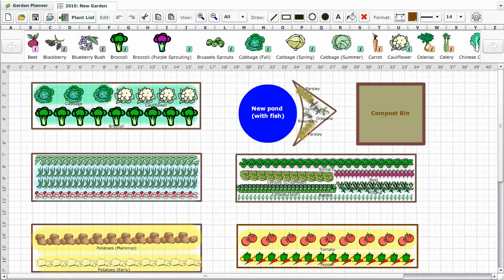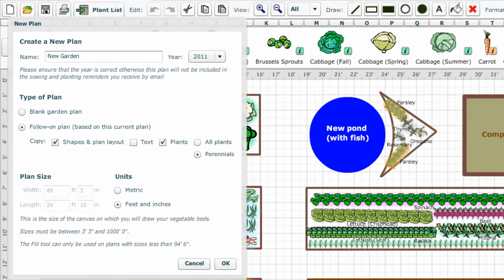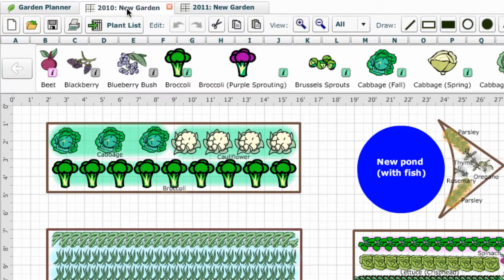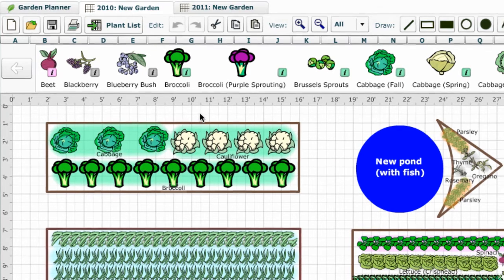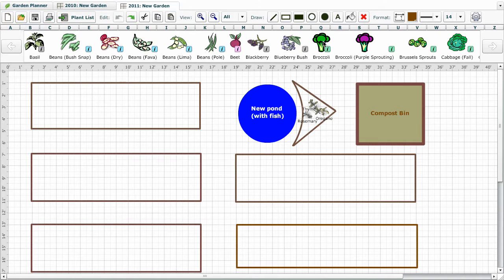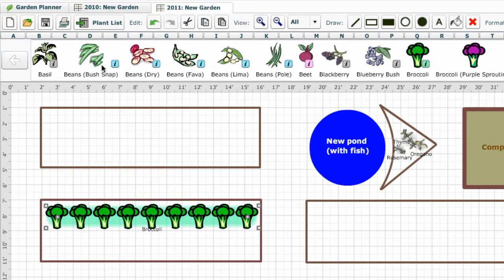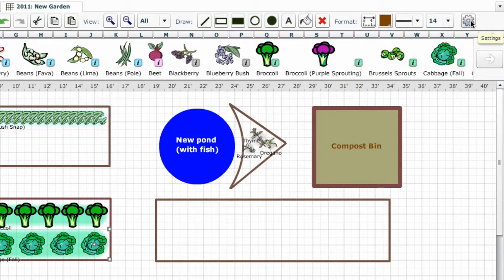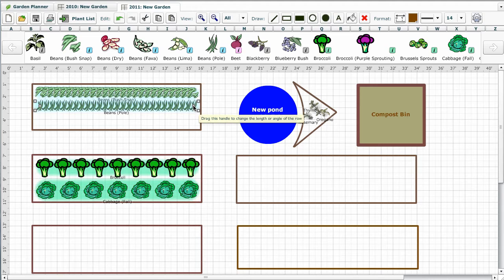Starting Next Year's Plan and Crop Rotation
The Garden Planner can copy your garden layout from previous year's plans making it easy to start a plan for subsequent years.  It remembers where vegetables were planted in previous years and automatically advises on crop rotation so you don't need to refer back to previous plans and books.